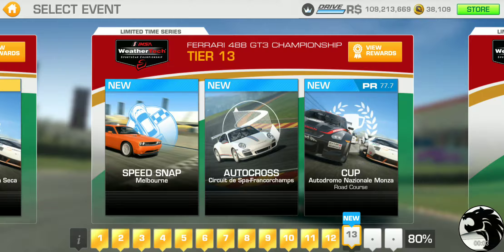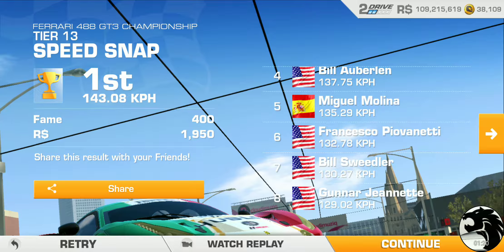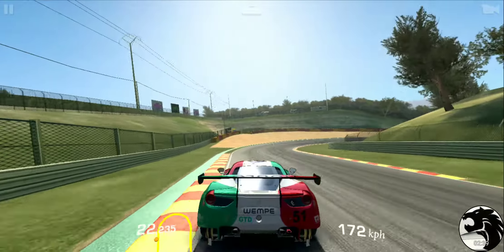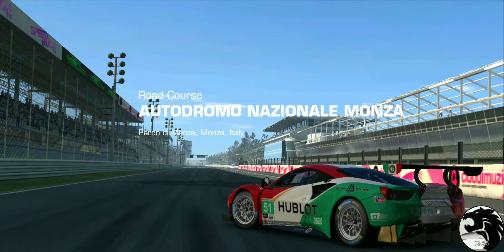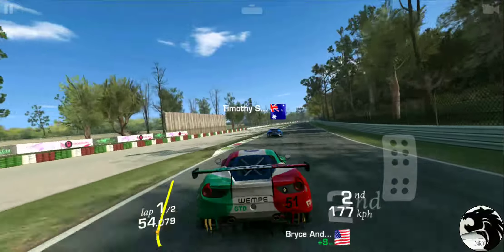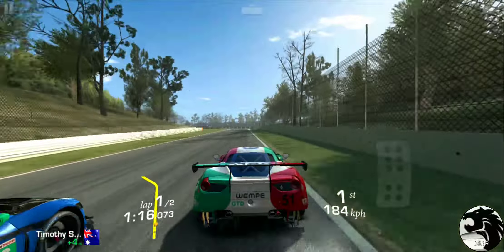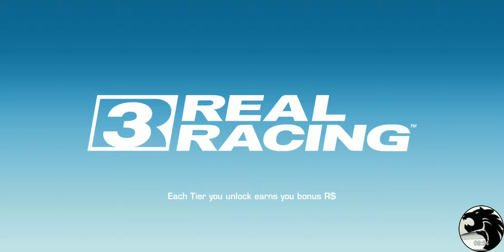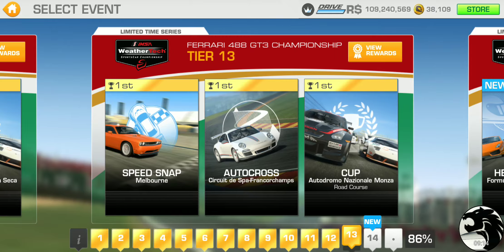Real Racing 3 Ferrari 488 GT3 Championship Tier 13 (PR 77.7)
Ferrari 488 GT3 Championship / Tier 13
0:37 Speed Snap @ Melbourne
2:18 Autocross @ Circuit de Spa-Francorchamps
4:24 Cup @ Autodromo Nazionale Monza / Road Course (PR 77.7)
Laps: 2

Car: Ferrari 488 GT3 (21/28: PR 79.5)

[Event]
Ferrari 488 GT3 ChampionshipRewards: Ferrari 488 GT3, 100 gold, R$100,000
Start Date: Saturday, 16 March 2019
End Date: Monday, 25 March 2019
Maximum Required PR: 79.5

[Car]
2018 Ferrari 488 GT3
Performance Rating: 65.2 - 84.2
Service Wait Time: 3 hours
Cost: 750 Gold

[Featured Series]
Motorsport: IMSA GTD / 2018 SeasonCars: 2018 Acura NSX GT3, 2018 Ferrari 488 GT3, 2018 BMW M6 GT3, 2018 Lamborghini Huracán GT3
Location: IMSA GTD
Unlocks from: Driver Level 30 OR owning any of the cars featured in this series

[Upgrades]
3/5 Engine: R$130,700 (12h) + 75 gold + R$294,100 (1d)
3/4 Drivetrain: R$121,600 (12h) + 70 gold + R$273,600 (1d)
3/4 Body: R$96,600 (12h) + 55 gold + R$217,400 (1d)
3/4 Suspension: R$111,500 (12h) + 65 gold + R$250,800 (1d)
3/3 Exhaust: R$110,200 (12h) + 60 gold + R$248,000 (1d)
3/4 Brakes: R$85,200 (12h) + 48 gold + R$191,800 (1d)
3/4 Tires & Wheels: R$102,300 (12h) + 55 gold + R$230,100 (1d)